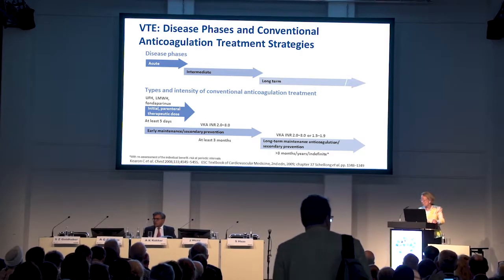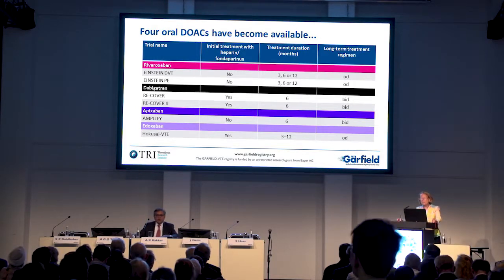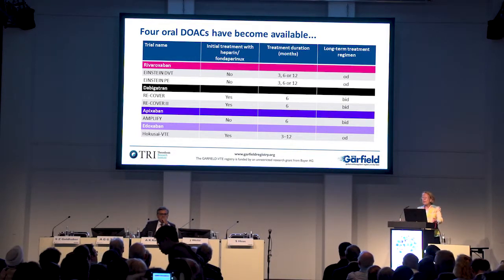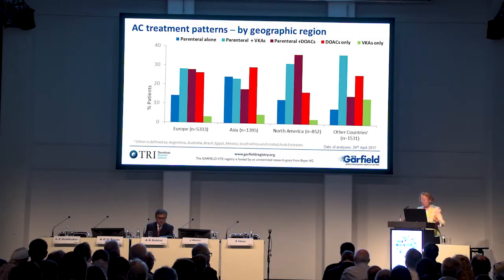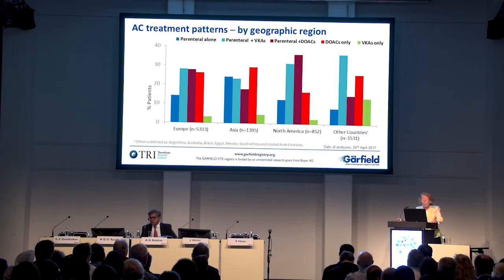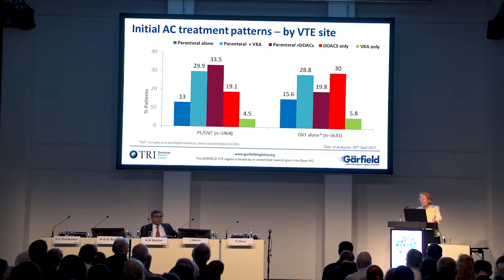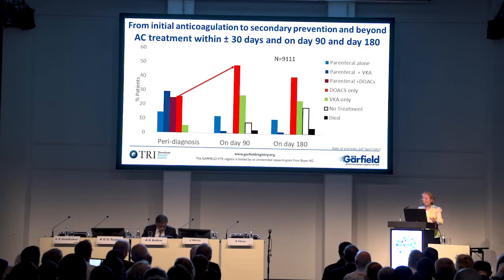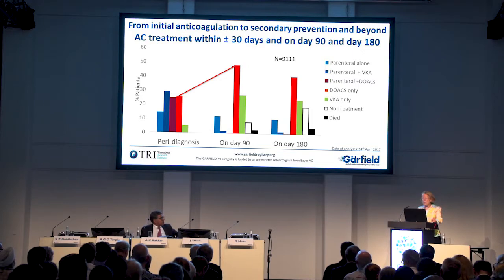Professor Haas ISTH Symposium 2017